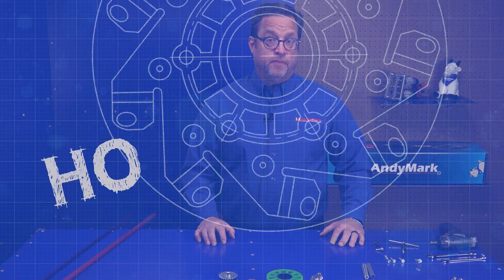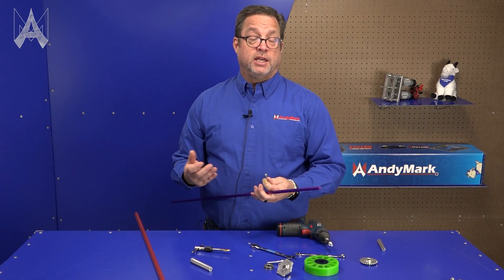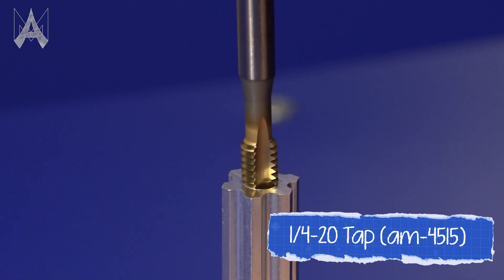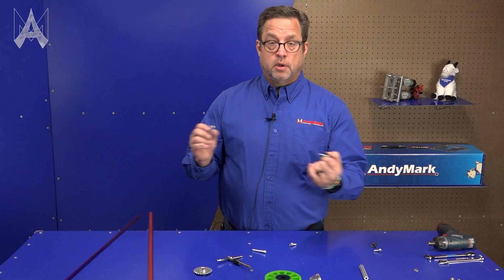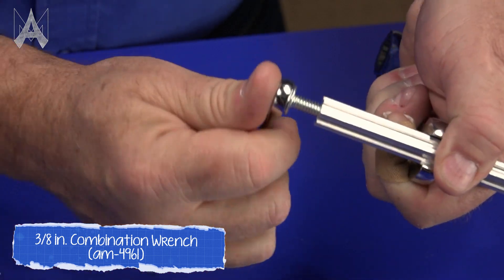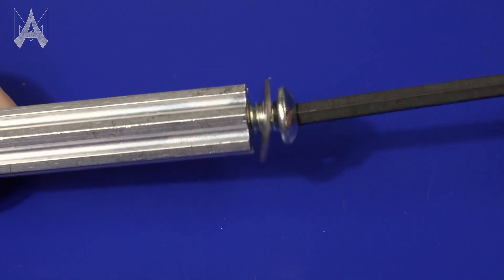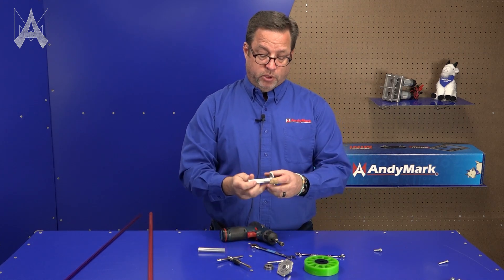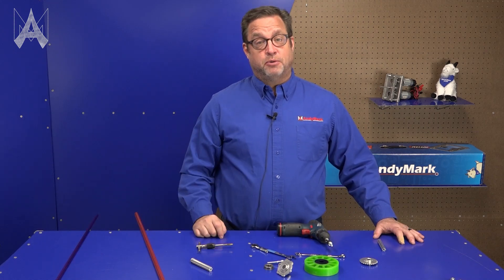How Do I Tap Churro?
Tapping churro is useful for anything from light-weight structure, to easy power transmission for prototyping.

PRODUCTS USED:

1/2 in. Churro Anodized (am-3101-3_RED)

3/8 in. Churro Anodized (am-3666-3_Purple)

1/4-20 x 0.625 in. Hex Drive Socket Head Cap Screw (am-1053)

1/4-20 x 0.625 in. Hex Head Screw (am-1602)

1/4-20 x 0.75 in. Self Tapping Hex Washer Head Screw (am-1310)

3/8 in. Combination Wrench (am-4961)

3/8 in. Magnetic Impact Nutsetter (am-2755)